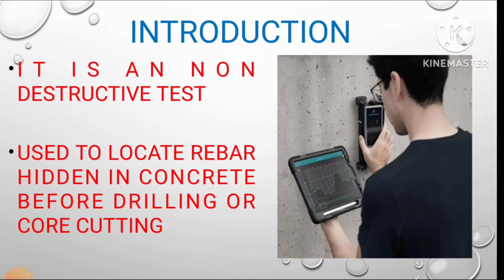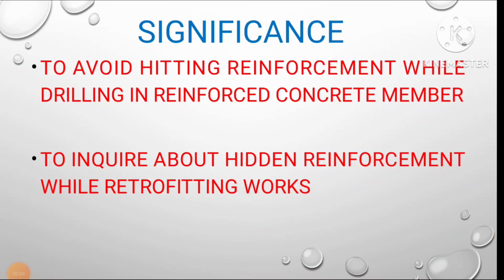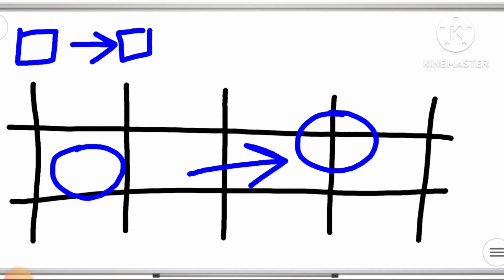9 July 2023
Rebar Deduction Test by Profoscope